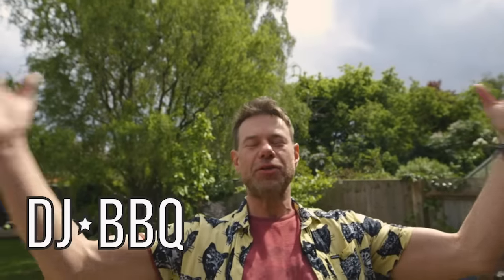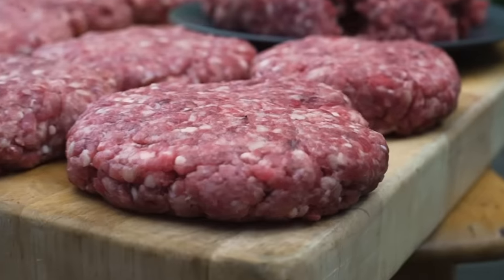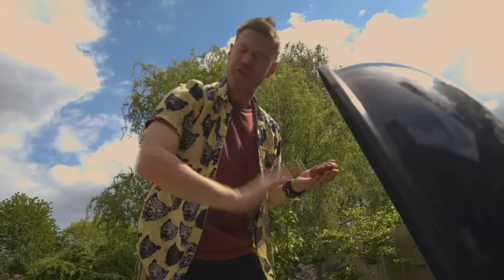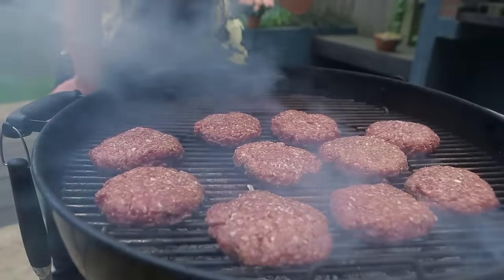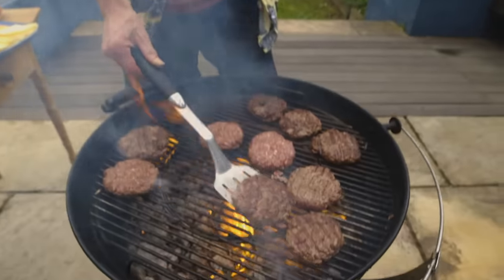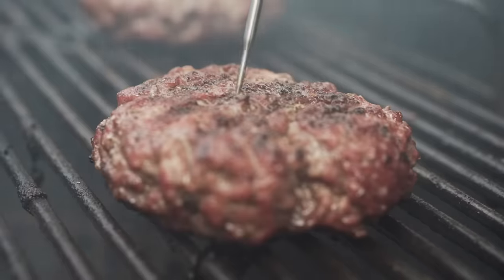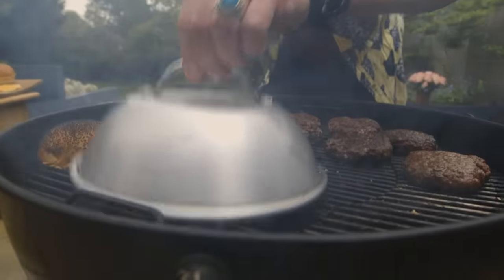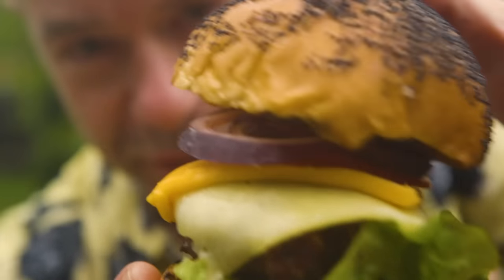The Perfect Cheeseburger – BBQ Brave with Thermapen - AD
This summer Thermapen is encouraging anxious cooks everywhere to be brave and take BBQ-ing by the horns. Armed with all the knowledge and tools needed to make the most mouthwatering and safe BBQ feasts for family and friends, turning nervous cooks into an army of tong-wielding BBQ experts.

Achieve cooking perfection every time with a Thermapen that gives an accurate temperature reading in just three seconds. Stylish, easy to use and a must-have for all kitchens whether you want to enjoy meat that is both succulent and cooked safely at home, cooking up a feast on the BBQ or producing a batch of Jam.

Use the code:  DJBBQ-20
Offer Valid till the end of the year.